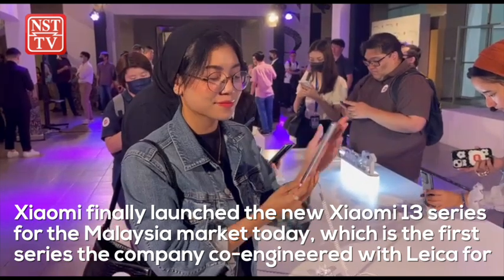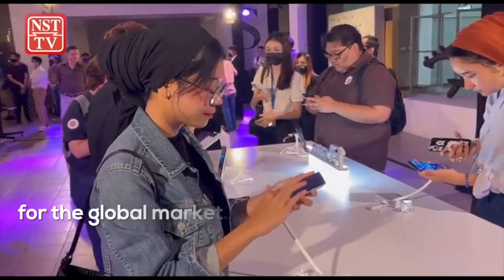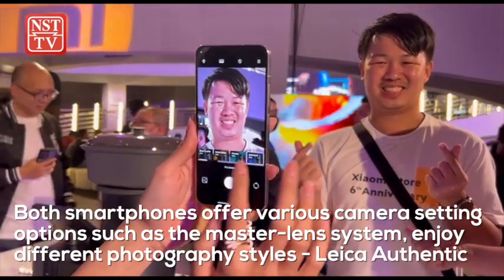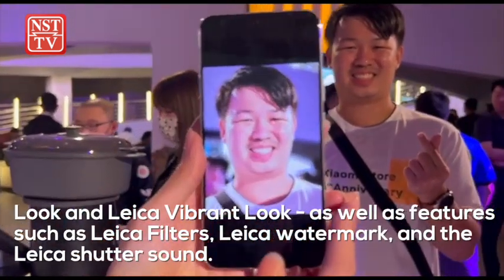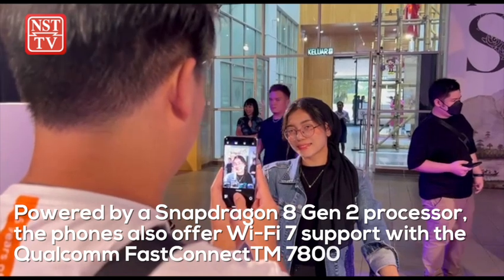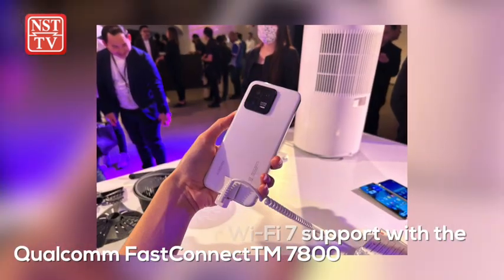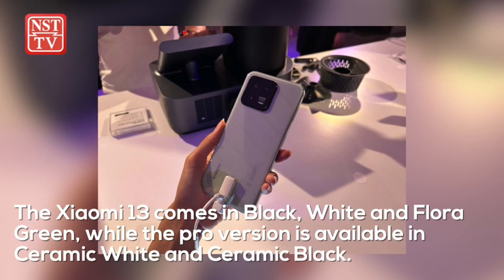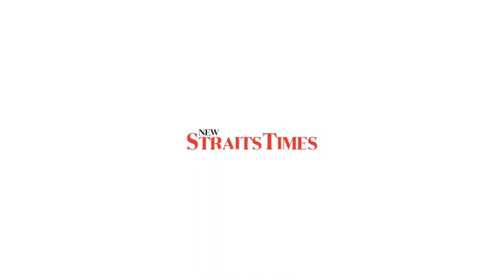New Xiaomi 13 and Xiaomi 13 Pro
Xiaomi introduces new leica-powered smartphones that is powered by the Snapdragon 8 Gen 2 processor